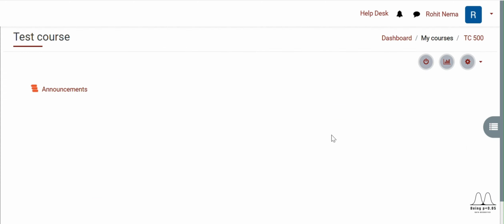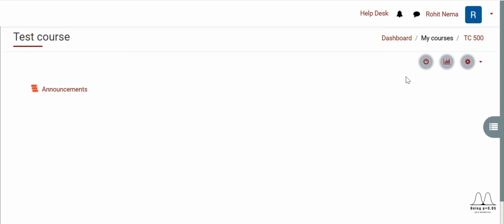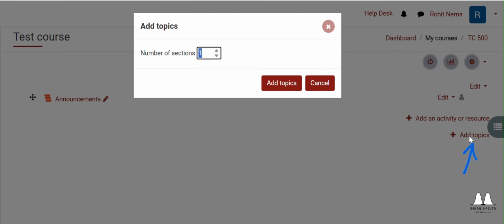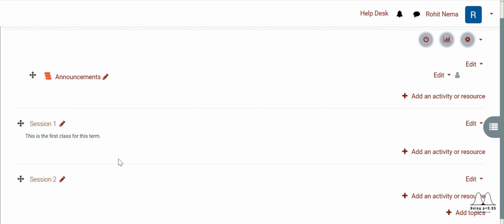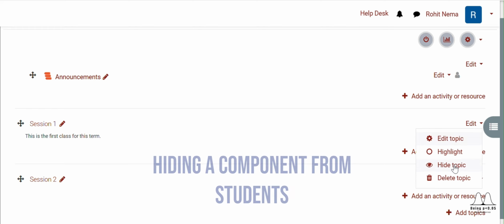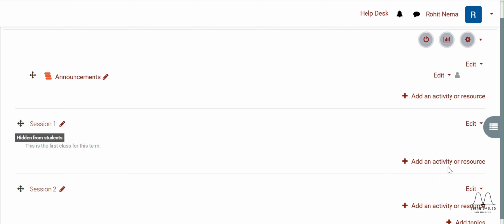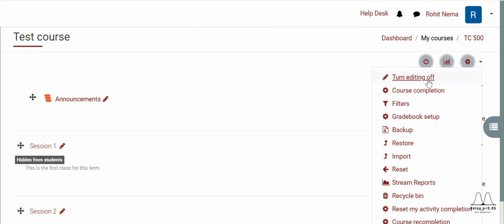Moodle | How to create a topic on a course page?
Welcome to Being Significant – Data Decodified! 🎥
In this tutorial, I’ll guide you step by step on how to create topics on a course page in Moodle. Whether you’re a teacher, trainer, or administrator, setting up course topics properly makes your online classroom more organized and engaging for students.

👉 In this video, you’ll learn:

How to navigate your Moodle course page

Steps to add and structure topics

Tips to customize your course layout for better learning experiences

This session is perfect for Moodle beginners as well as educators looking to improve their course design.